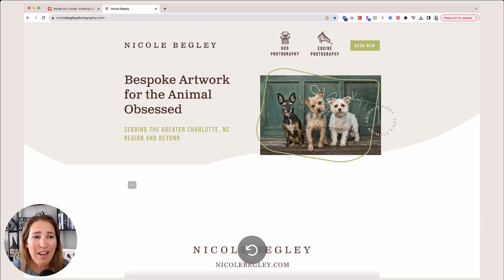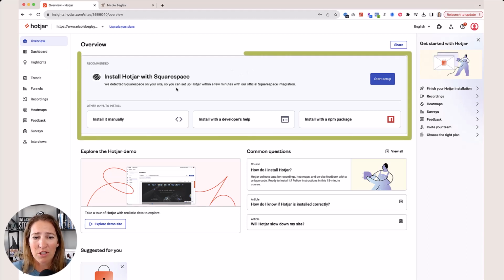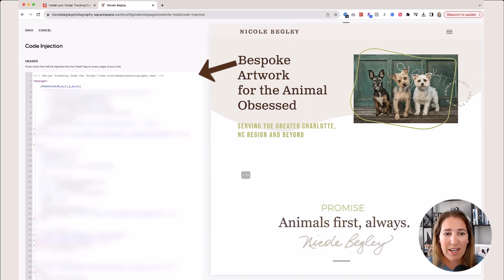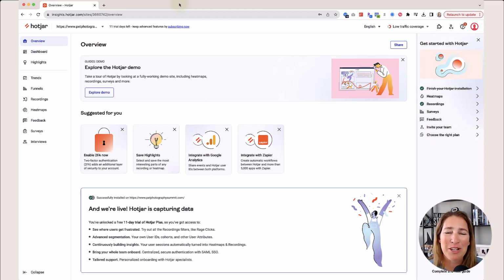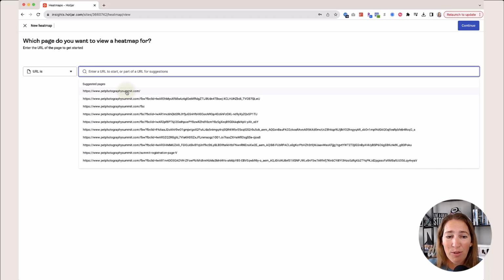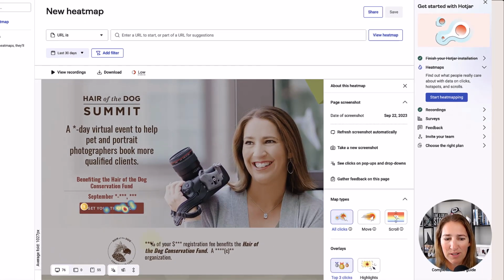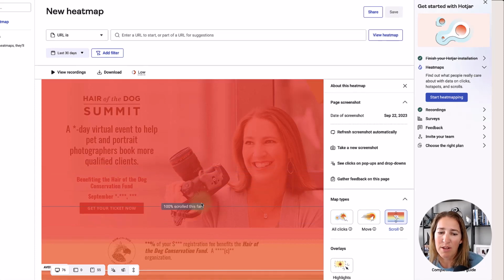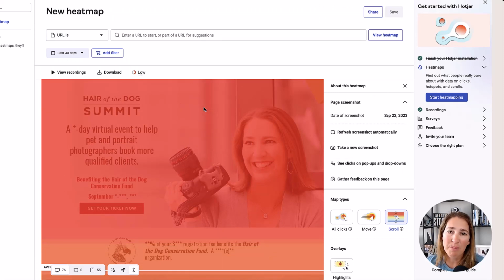Boost your Website Conversion Rates with Hotjar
Ever wondered how to boost your pet photography website conversions? Are visitors actually clicking on that 'Book Now' button, filling out forms, or getting a little lost in navigation?

Join me on a guided tour of Hotjar — a game-changing tool for understanding user behavior on your website. Hotjar provides priceless insights into user engagement and interactions, helping you optimize your website.

Let's dive in together as I walk you through setting up Hotjar's free plan and installing the tracking code on my Squarespace website. I'll show you how to monitor clicks, scrolls and user engagement using heat maps and other essential features.

Discover what grabs your visitors' attention and areas that might need improvement, all to optimize your website for potential clients in the pet photography niche.

Don't miss out on enhancing your website's performance and gaining valuable data to refine your online presence. Are you excited to get started with Hotjar?

Share your thoughts and questions in the video comments below! Let's boost those conversions!